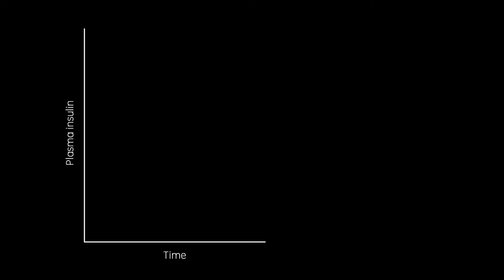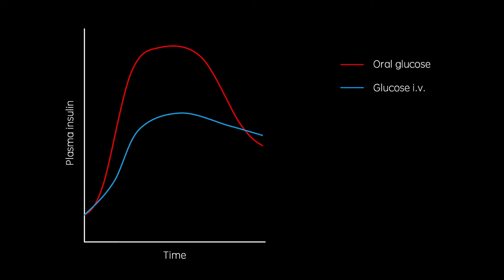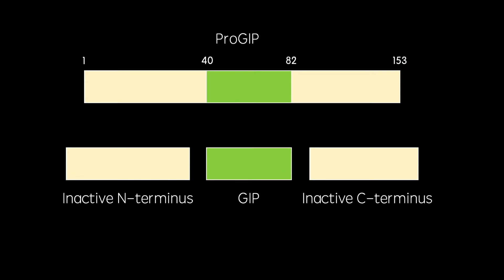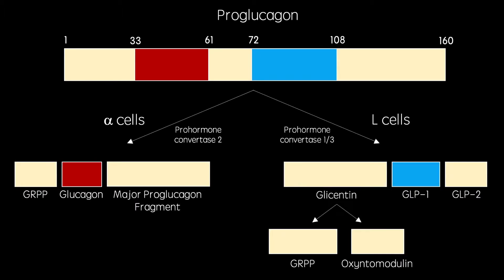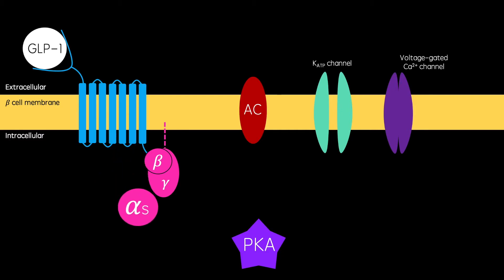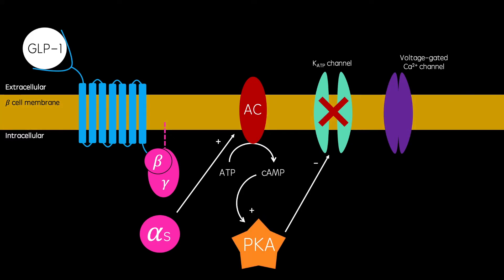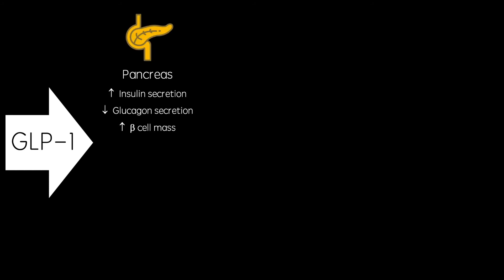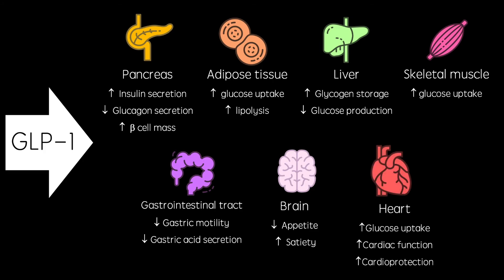Incretin Hormones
If you enjoyed this video, please consider donating (any amount is greatly appreciated)

A short video all about the incretin hormones GIP and GLP-1, and the incretin effect.